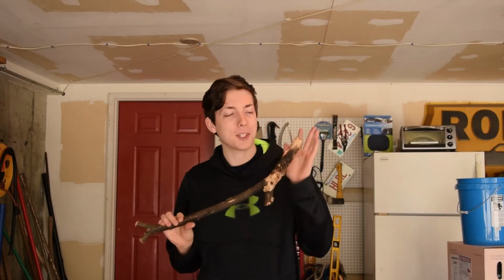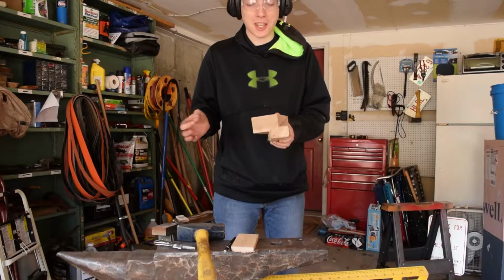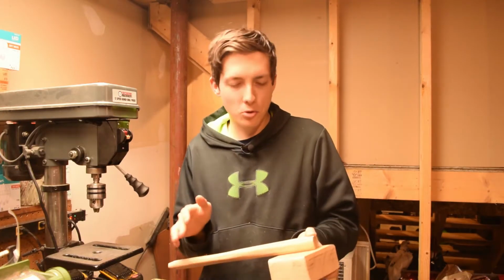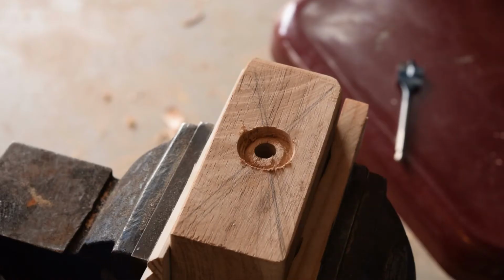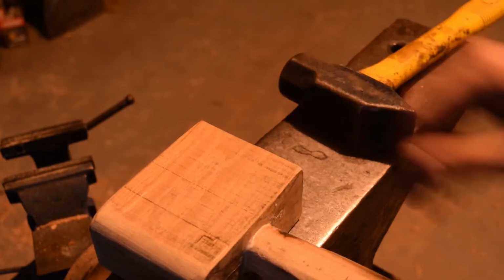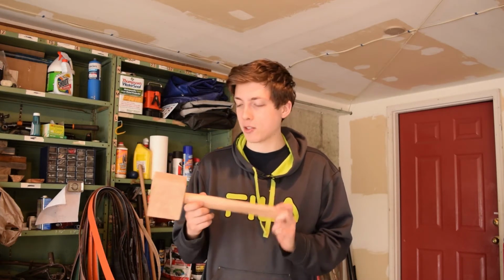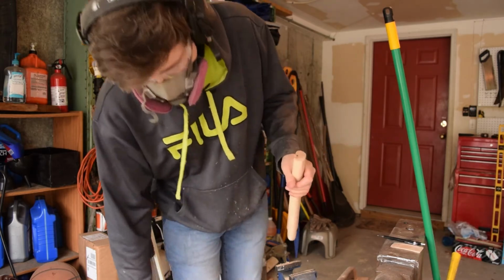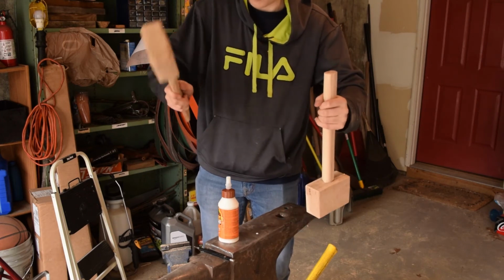Making Two WOOD MALLETS from Hickory for Blacksmithing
I've decided I'm done straightening my twists with a charred stick.

In this episode, I make a simple wood mallet out of a chunk of hickory. And then I make another one... Probably not a bad idea considering what we put mallets through when blacksmithing.

Both mallets are entirely made from hickory. The handles are attached to the mallet via a hidden tenon and mortise joint. The first mallet's handle ends up splitting as I am new to hidden tenon and mortise joints. I do a much better job assembling the second hammer.
Both mallets have a boiled linseed oil finish. I pre-charred the striking surfaces of the second mallet.